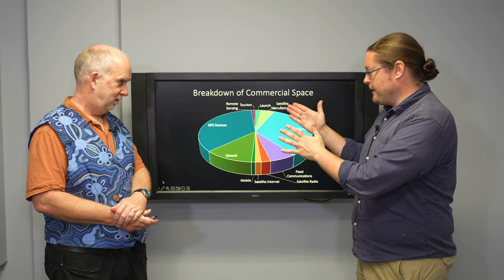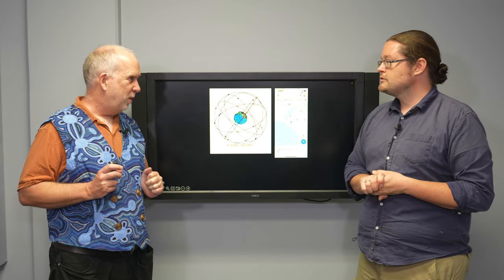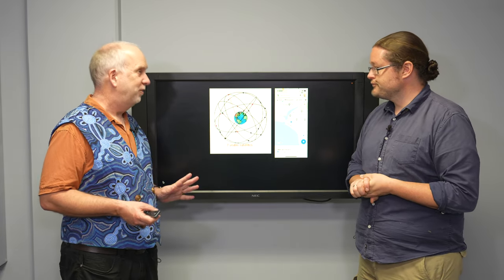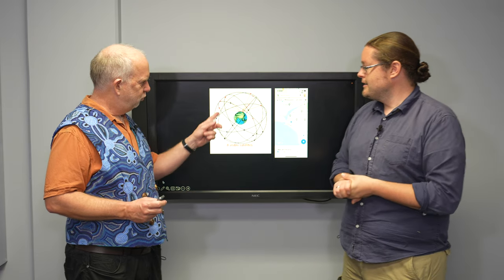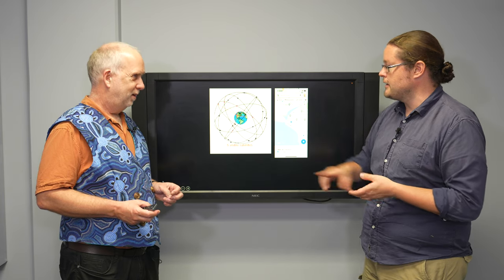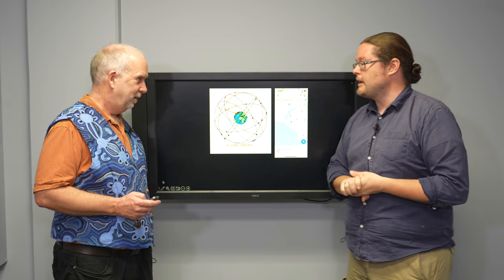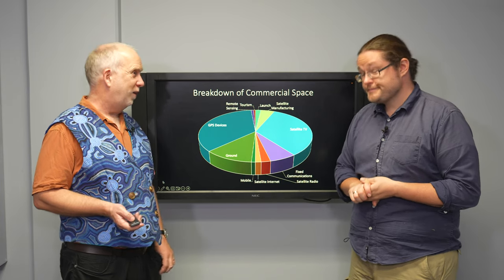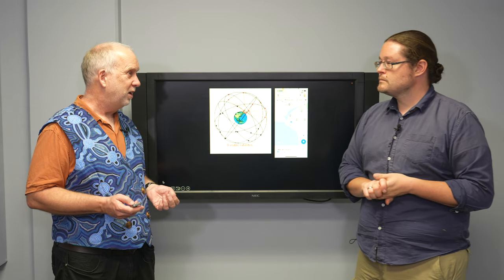Space V3.11 GPS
Space-based navigation